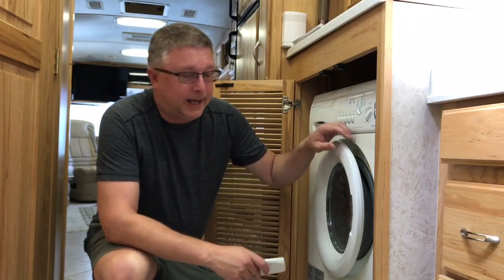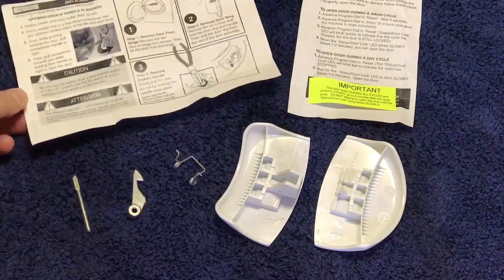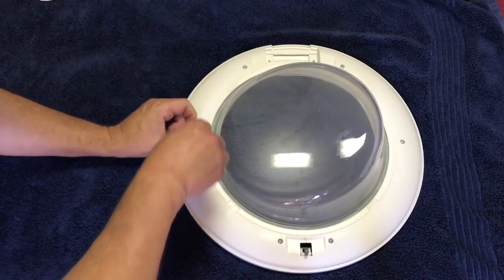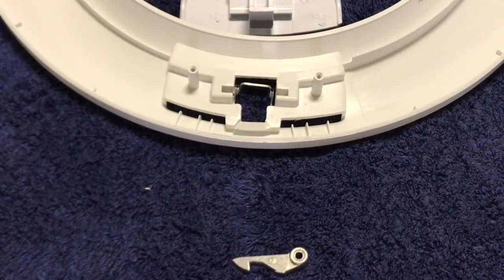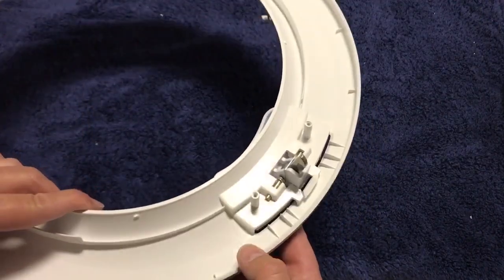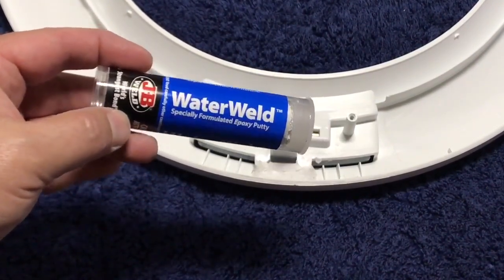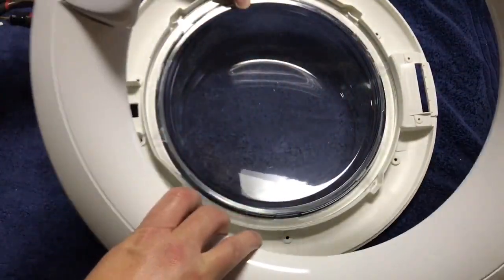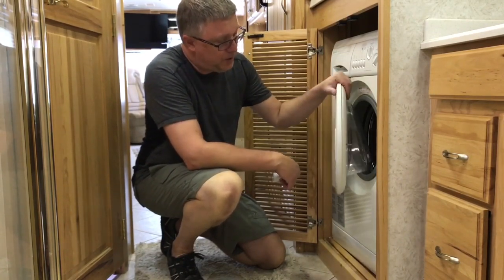Splendide 2000s Broken Handle Replacement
In this video we show how to replace the handle on a Splendide 2000s Washer/Dryer Combo unit. These handles are prone to failure, but fortunately are fairly easy to replace.

The most difficult task is tracking down the part. The key is to use the Westland part number, Westland 141736. This part may look slightly different in shape, but works just fine. You should be able to find the handle for $50-60 on Amazon using this part number. If you go through a RV parts store, like I did, you can expect to get hit for $90+.